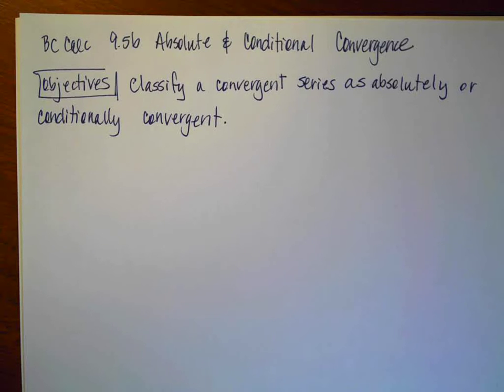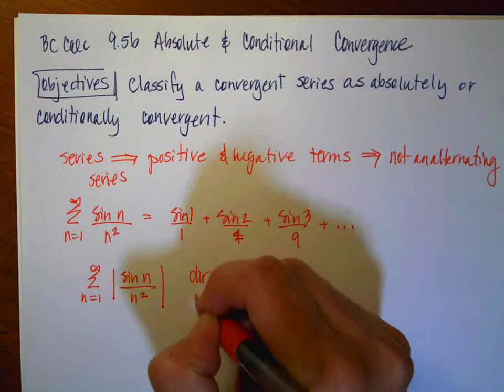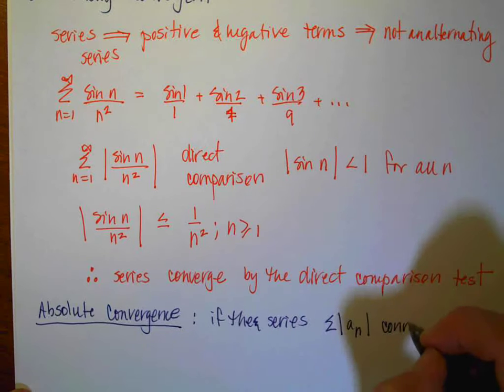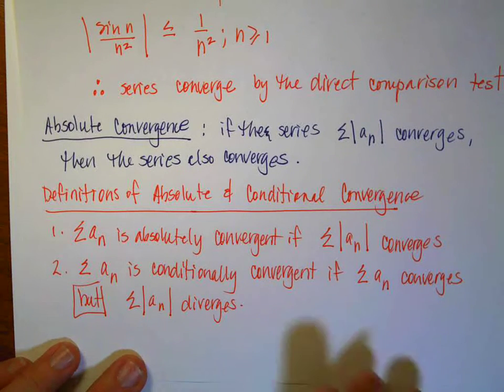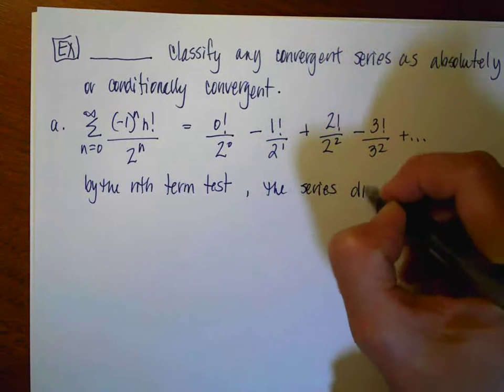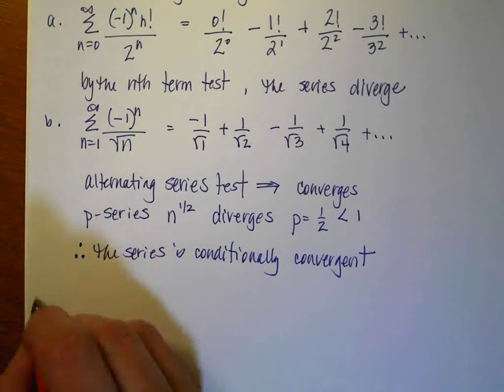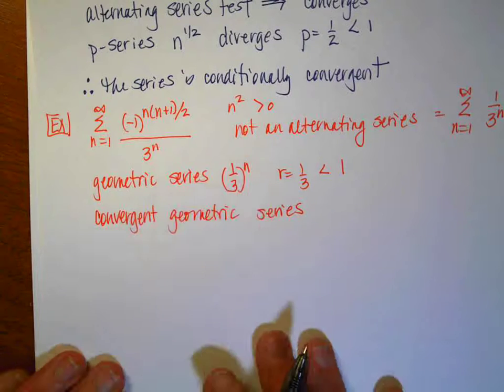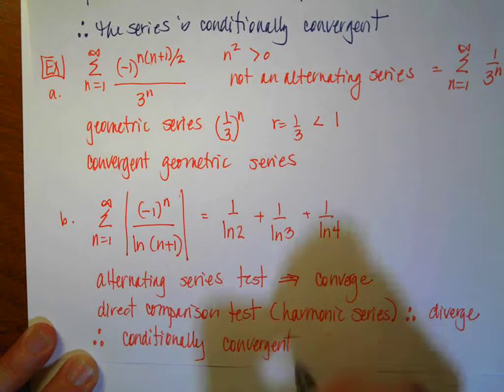BC Calc 9 5b Absolute & Conditional Convergence